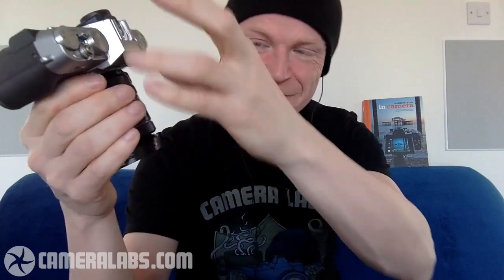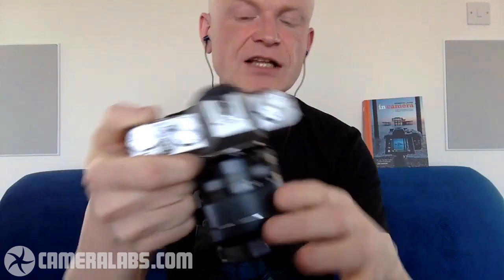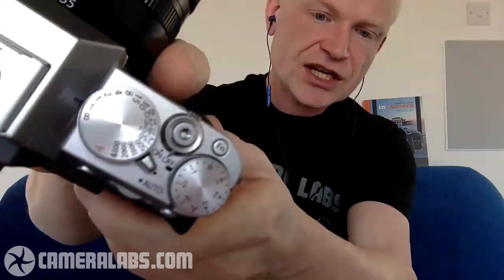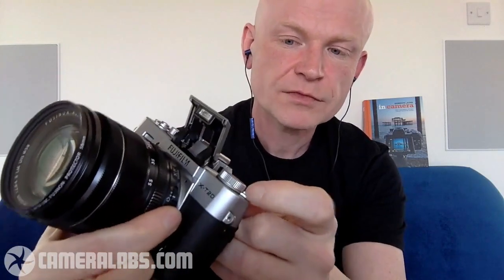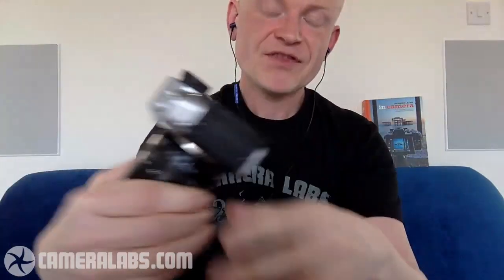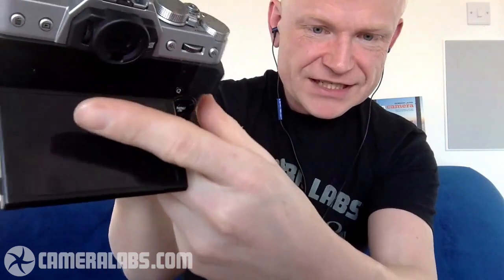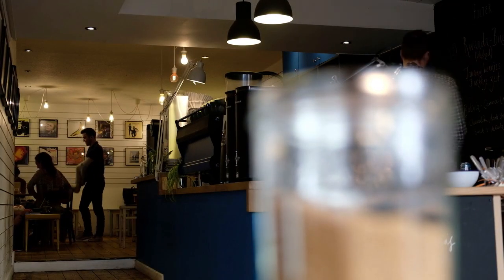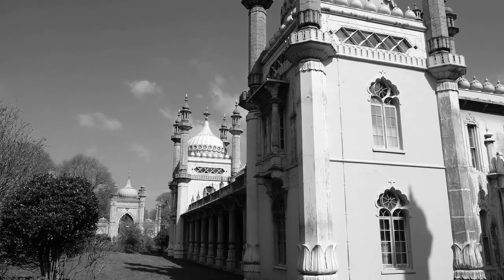Fujifilm XT20 review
In-depth review of Fujifilm's mid-range mirrorless by Gordon & Doug.